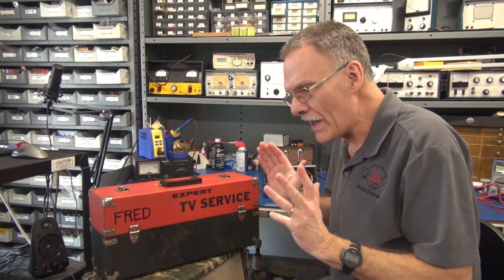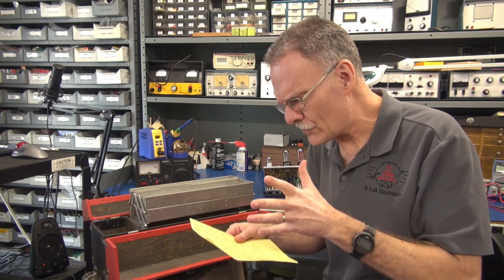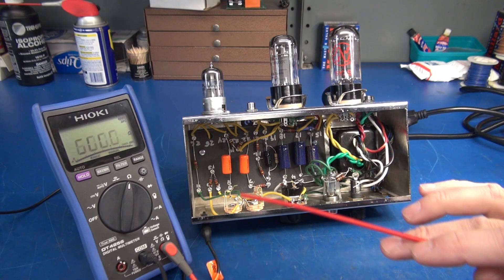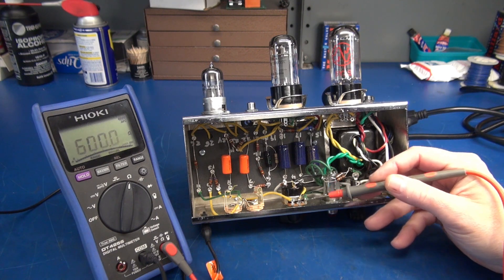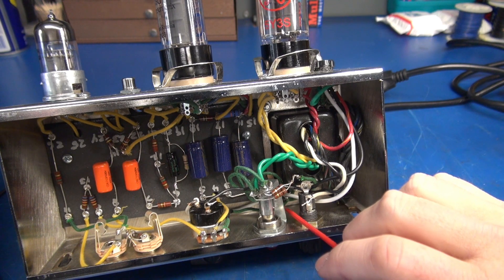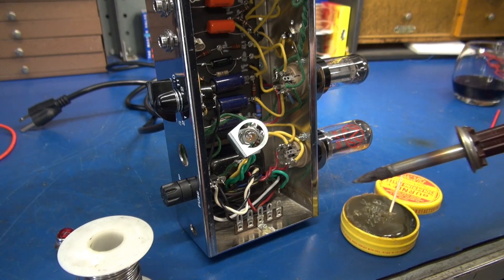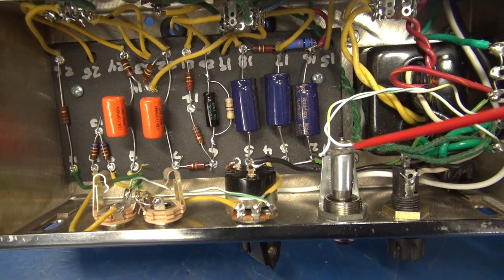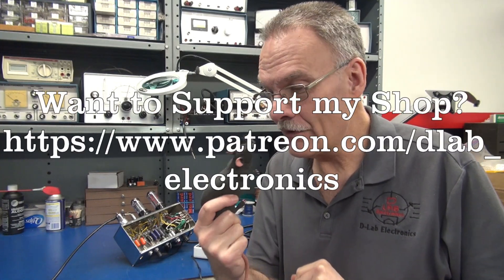D-lab series Basic Training Tube Guitar amp repair Fender mini Tweed 5F1 Kit No Output ask Fred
D-Lab electronics basic training. This time we troubleshoot a Fender type 5F1 design made by a kit company.  After completing the build, the amp would not produce audio. This is a common problem which can be caused by many things. Normally, its due to poor or missing grounds. The grounding scheme in this kit is not a good design. They utilize 2-3 terminal TB's held in place by the transformers mounting bolts. The TB's base hole is too small for the transformer screw size, so they have you clip the base and shove it under the transformer mount nut.  Then of course these TB's are out of sight, so working on them is next to impossible.  I elect to abandon them and install 1 accessible ground  + filament resistor TB. It really cleans up wire routing. Yes, I do solder the TB ground tab, but you can accomplish the same thing with a #6 screw and dual lock washers.  Diagram of the new wire routing/ground distribution is shown in the video.  Other build errors were discovered but not covered in this video.